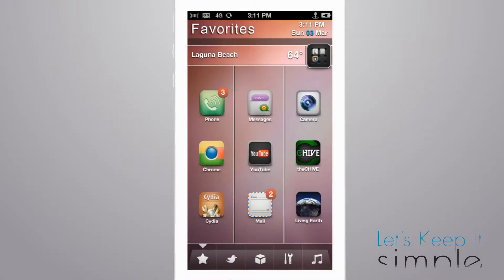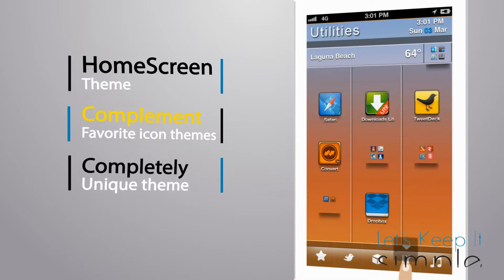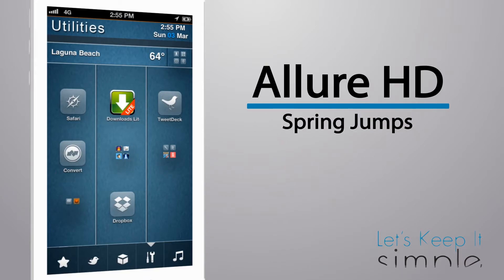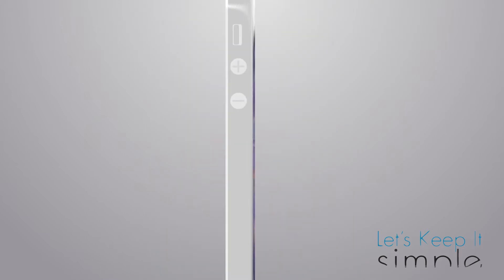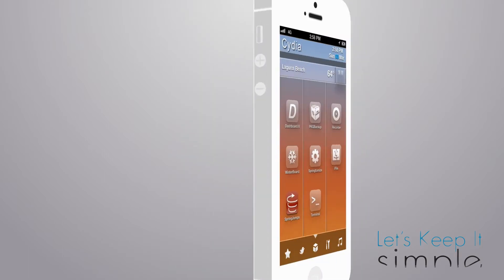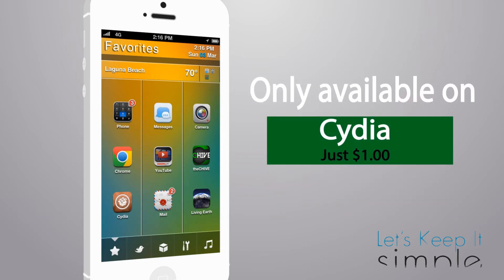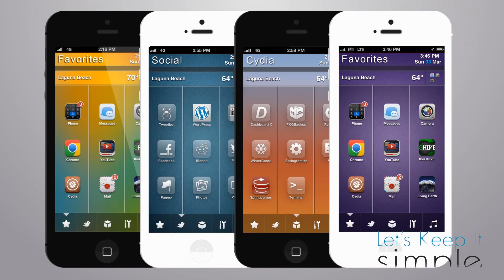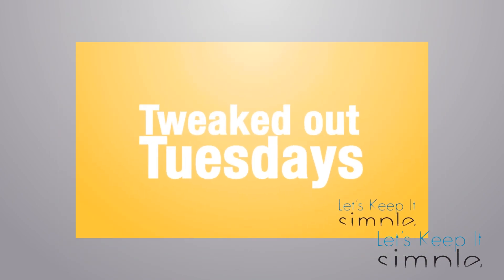Allure HD Cydia Theme Review for iPhone 5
Fix for Background not working on iPhone 5 - Copy and paste into browser than follow steps

Developer - iPak0
Price - $1.00

Allure HD is a one of a kind home page theme.

Tweak to change the heading and icons of the pages coming to those who purchased official packages.